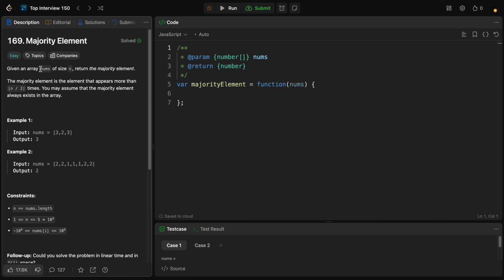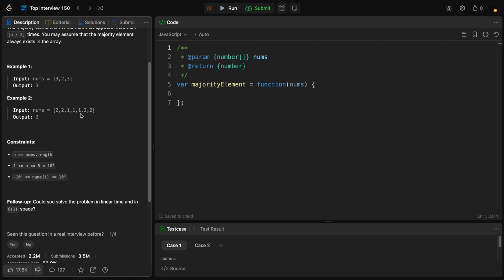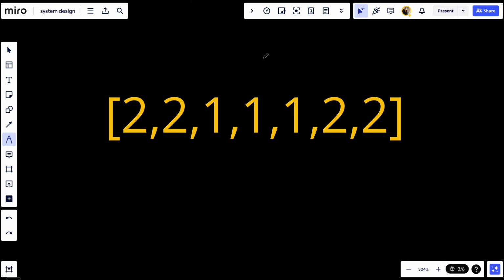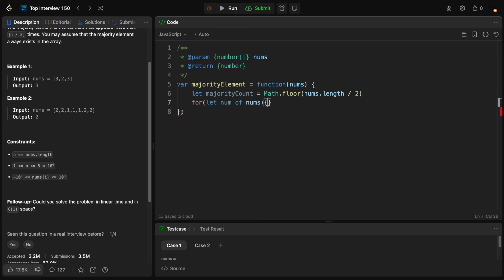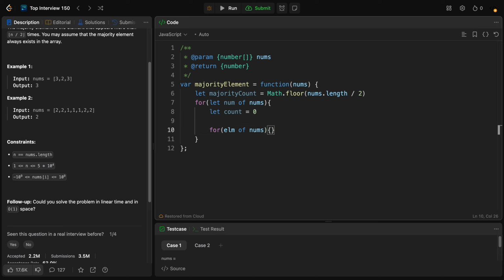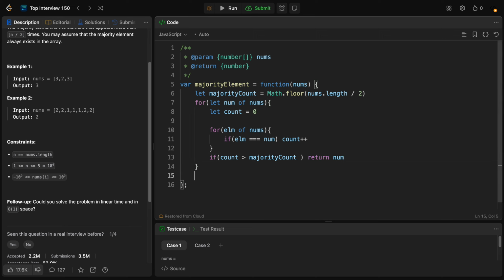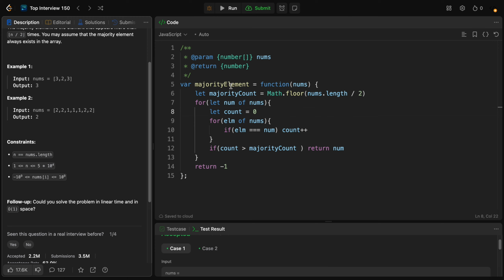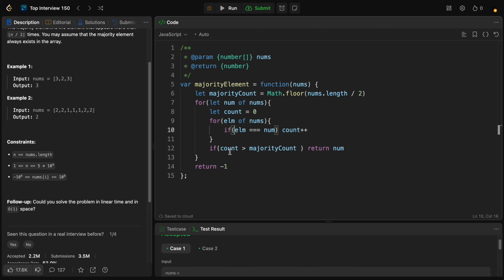169. Majority Element | Brute Force | O(N^2) | Top Interview 150 | LEETCODE | Easy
Description:

1. We define a function `majorityElement` that takes an array `nums` as its parameter.

2. We calculate `majorityCount` as half of the array's length. This value represents the minimum count required for an element to be considered a majority element.

3. We use a `for...of` loop to iterate through each element `num` in the `nums` array.

4. Inside the outer loop, we initialize a `count` variable to 0, which will be used to count the occurrences of the current element `num`.

5. We use another `for...of` loop to iterate through each element `elem` in the `nums` array again to compare it with the current `num`.

6. If `elem` is equal to `num`, we increment the `count` variable by 1.

7. After counting all occurrences of `num`, we check if the `count` is greater than `majorityCount`. If it is, then the current `num` is the majority element, so we return it immediately.

8. If no majority element is found after the loop, we return -1 to indicate that there is no majority element in the array.